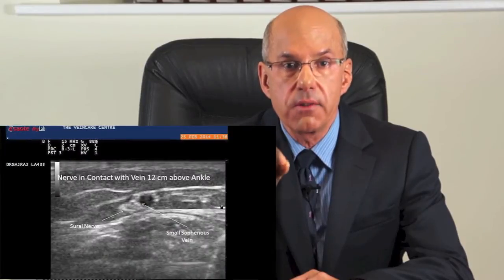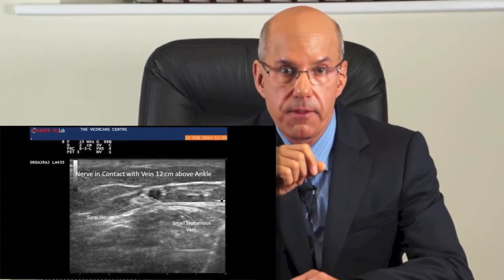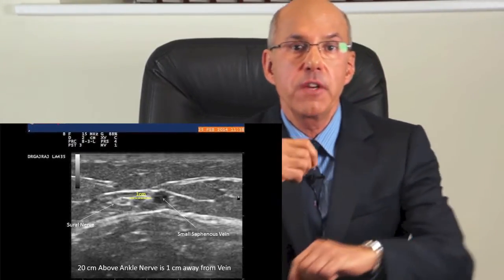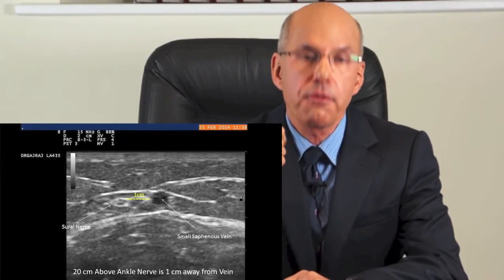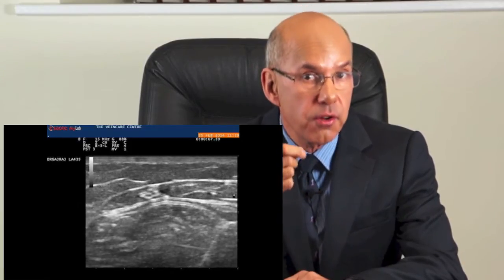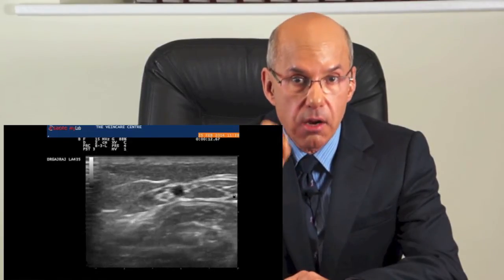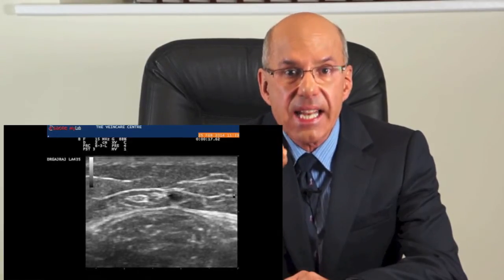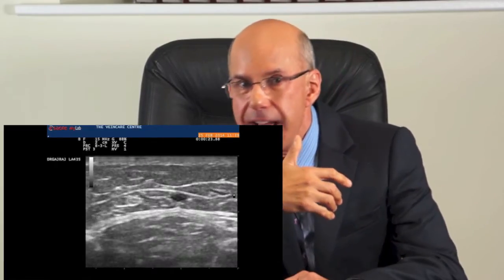Sural Nerve Injury - How to Avoid The Sural Nerve During Laser Vein Treatment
Sural nerve injury can occur in over 1 in 10 small saphenous vein endothermal ablations. It can result in troublesome numbness in the sensory distribution of the nerve or it can cause burning pain in the heel and outside of the foot. I am going to show you how the sural nerve can be identified on an ultrasound scan and how the risk of sural nerve injury can be minimised during endothermal ablation.
The sural nerve lies close to the small saphenous vein at the back of the calf and it is vulnerable to accidental injury during cannulation of the small saphenous vein, during the administration of perivenous tumescent local anaesthetic and during the thermal ablation procedure itself. I am very grateful to Dr Ted King in Chicago who stimulated my interest in the anatomy of this nerve and who has done a lot of research on the zones of contact of the sural nerve and the small saphenous vein. In my opinion, the sural nerve should be visualised in transverse section and its relationship to the vein established at the proposed point of vein cannulation. Here you can see that the vein and nerve are very close and in contact in the distal calf here at 12cm above the malleoli. Further proximally, the vein and nerve are separated by 10mm or more. My practice is to visualise the nerve and vein in transverse section throughout the cannulation procedure, thereby minimising the risk of needle stick injuries at this stage as well as during the administration of tumescent local anaesthesia again ensuring that the local anaesthetic solution is generously administered between the nerve and vein and minimising the risk of direct needle injury to the nerve. I have never been a fan of cannulation under longitudinal section scanning and while I do not wish to re-ignite the debate of transverse section versus longitudinal section scanning for cannulation, in my hands at least, I believe that the small saphenous vein should be imaged in transverse section and the sural nerve kept in view at all critical stages of the endothermal ablation.